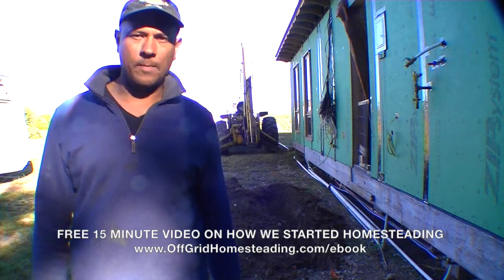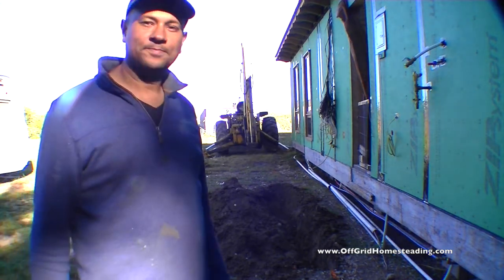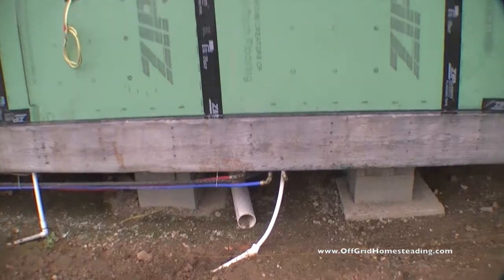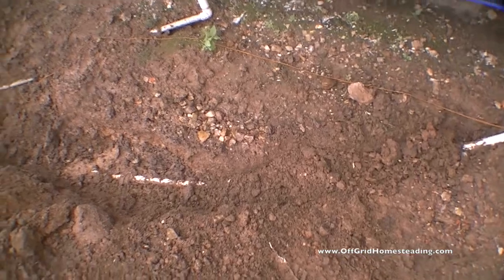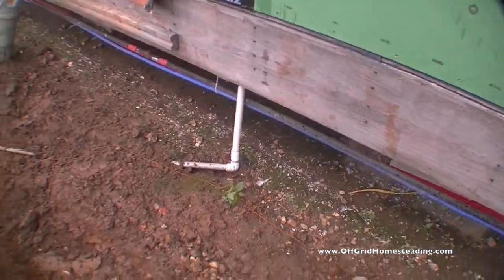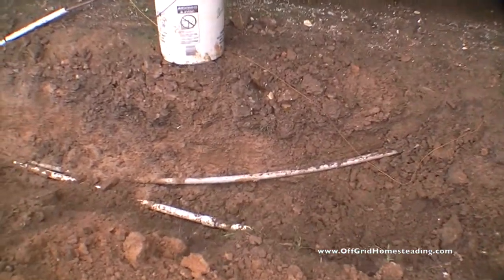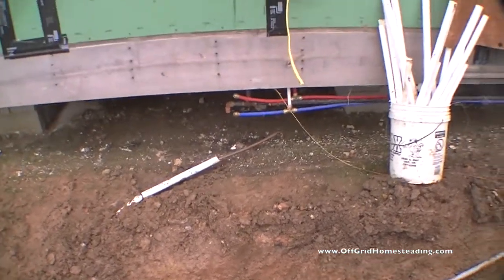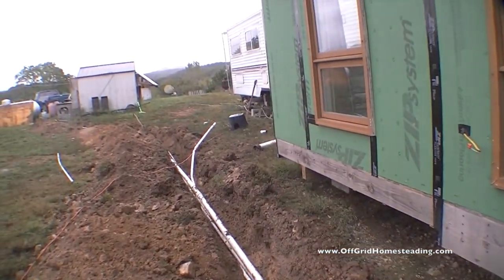OGH - DIY Build Part 31 - Digging Utility Trench with Backhoe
1) View short 2 minute Video  2) Enter Your Info and Phone and we'll get back to you.